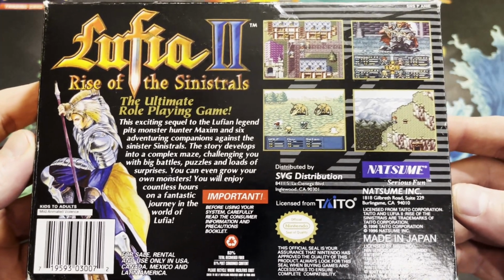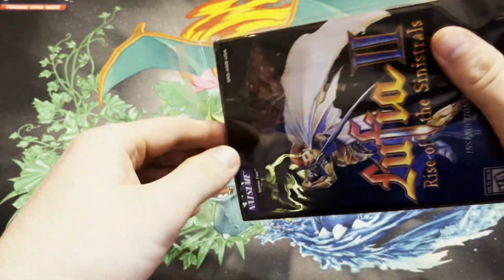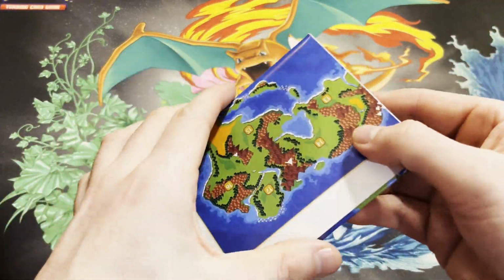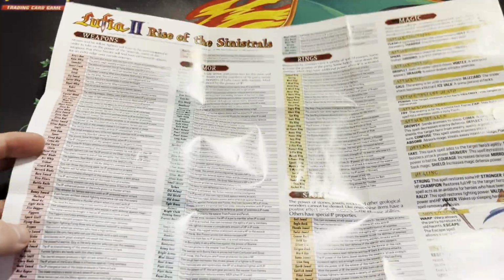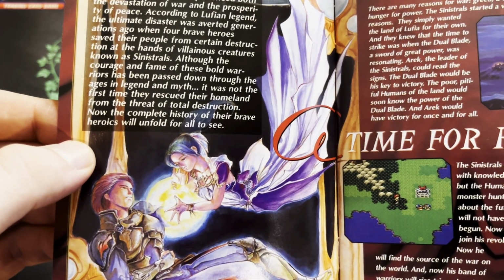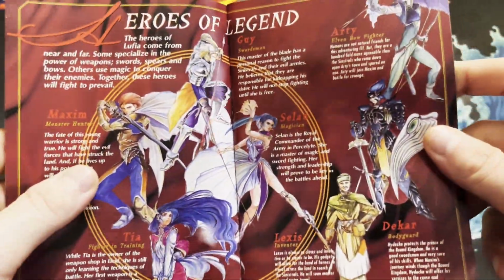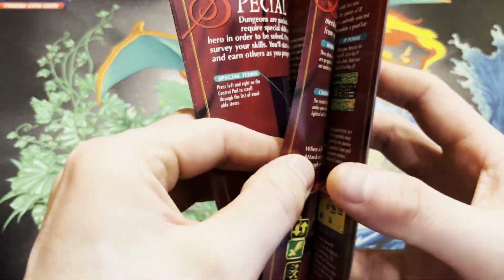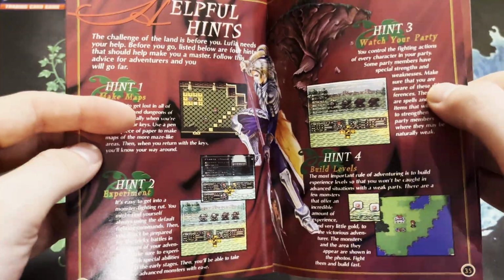Lufia II: Rise of the Sinistrals SNES Unboxing | What's in the Box?! Ep. 32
The 32nd episode of my "What's in the Box?!" series, where we take a look at games that are complete (or very close to being complete - but RARELY ever sealed)… we take a look at Lufia II: Rise of the Sinistrals on the SNES!

Lufia II: Rise of the Sinistrals, known as Estpolis Denki II (エストポリス伝記II, Esutoporisu Denki II, officially translated Biography of Estpolis II[2]) in Japan, and as Lufia in Europe and Australia, is a role-playing video game with puzzle elements developed by Neverland and published in Japan in 1995 by Taito, and in North America and Europe in 1996 by Natsume and Nintendo respectively, for the Super Nintendo Entertainment System. It is the second title in the Lufia series.

From Wikipedia.

[BITS LINKS]

TeeSpring Link